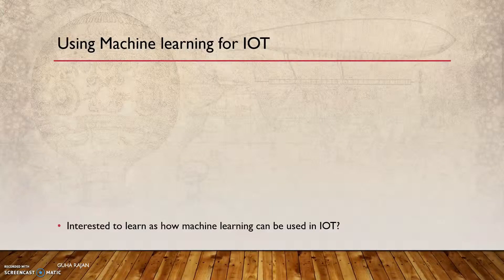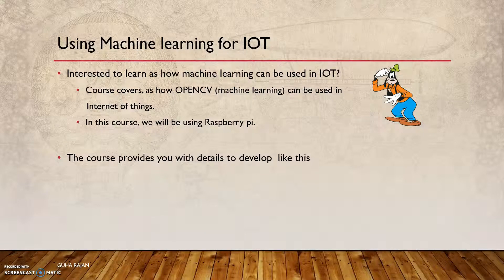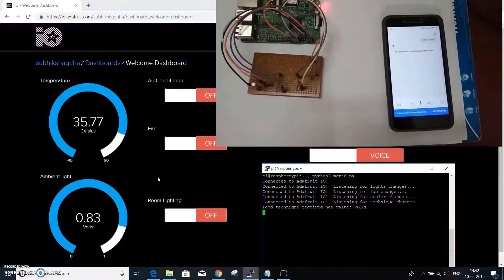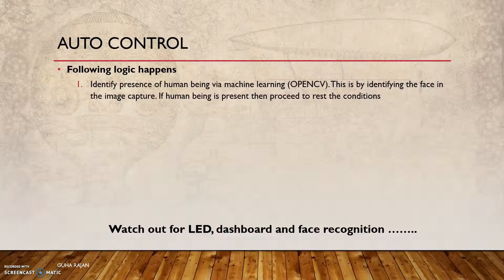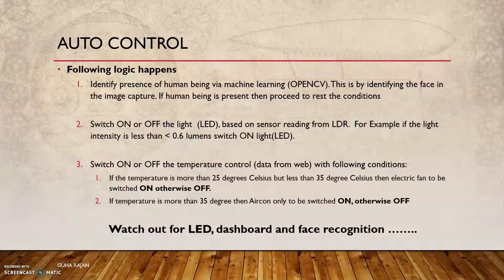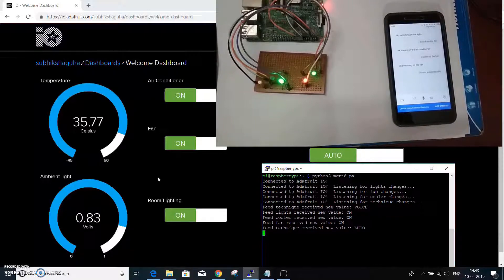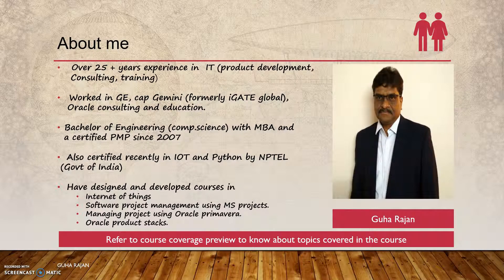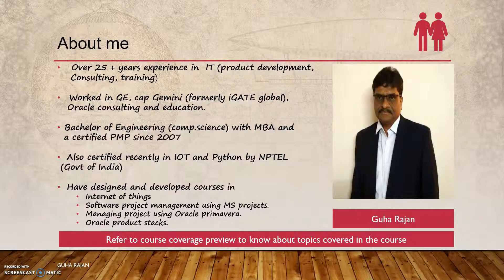[Course Promo] - Machine Learning - OpenCV based IOT using Raspberry Pi